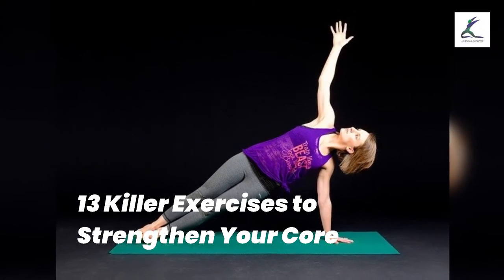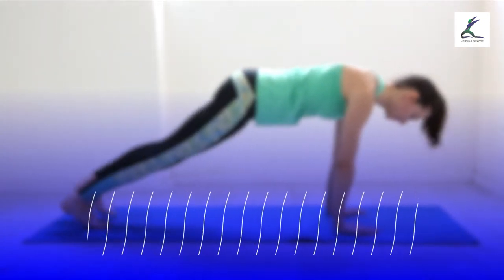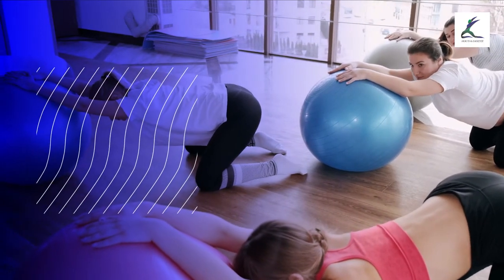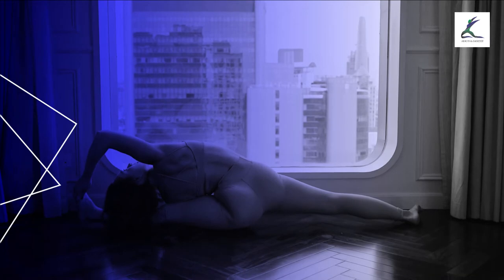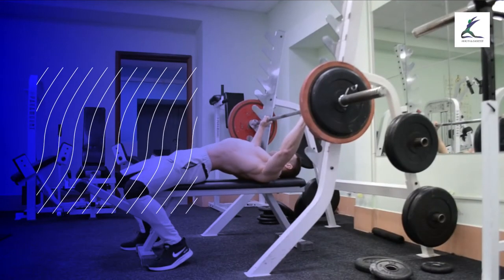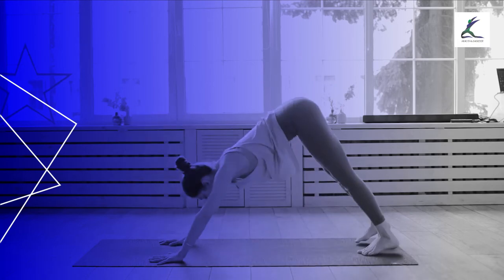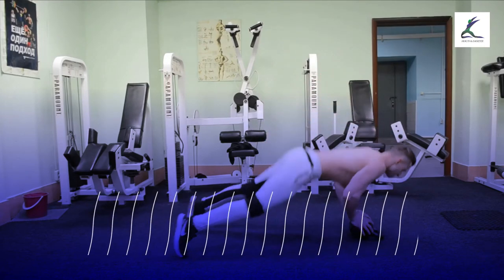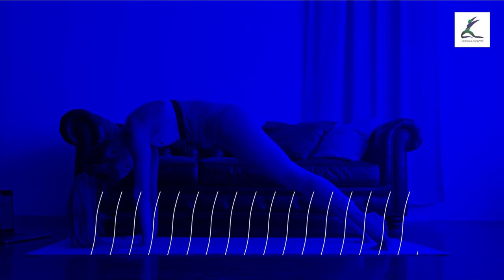Best plank exercise workout for strength core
This series of Forearm Plank and Side Plank variations are part of a set of Core/Low Back exercises.